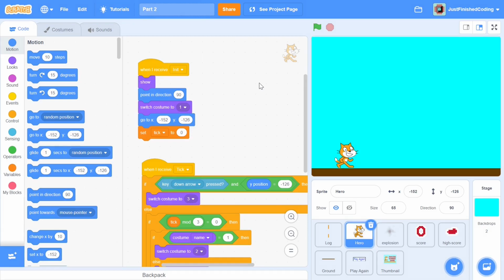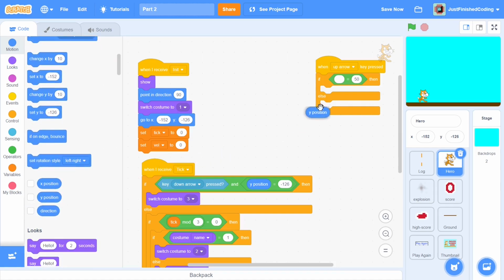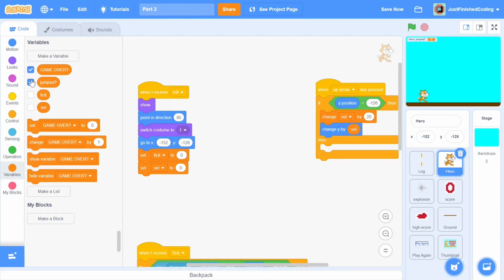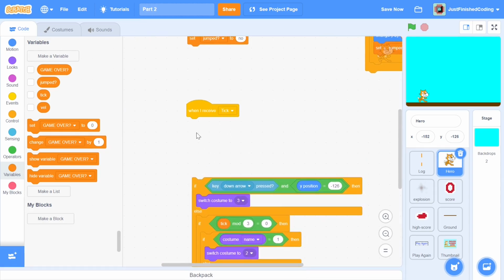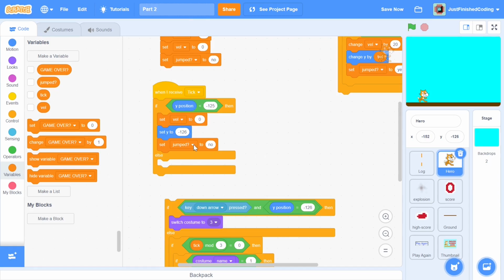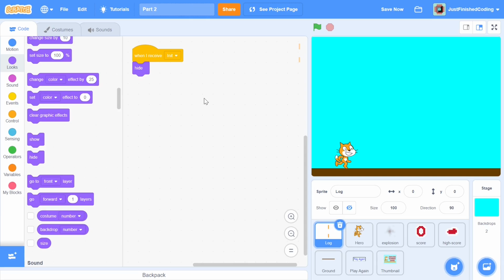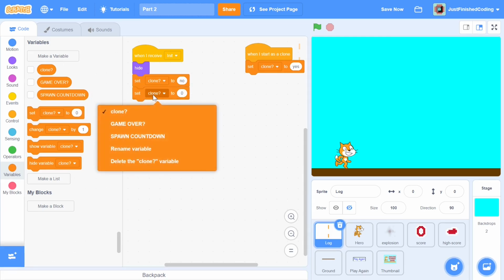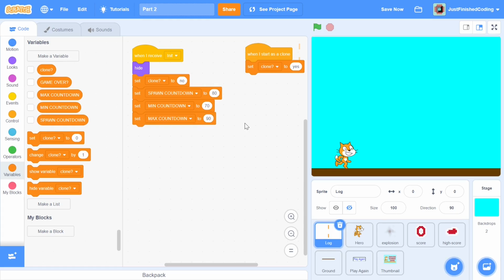Endless Runner Game! - Part 2 | Scratch 3.0 Tutorial | Just Finished Coding!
This is part 2 of the brand new Infinite Runner Game series, where you will learn how to create an Endless Runner Game on Scratch 3.0.

Tuesday: Scratch Programming Tutorial
Friday: Scratch Programming Tutorial
Sunday: Python Programming Tutorial